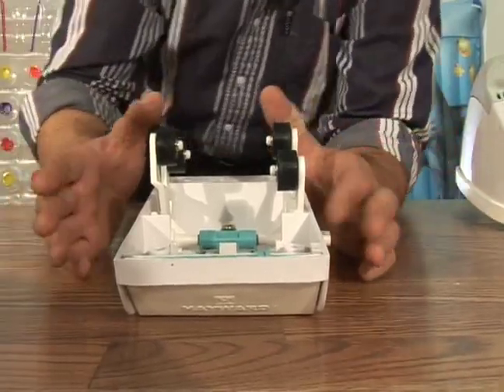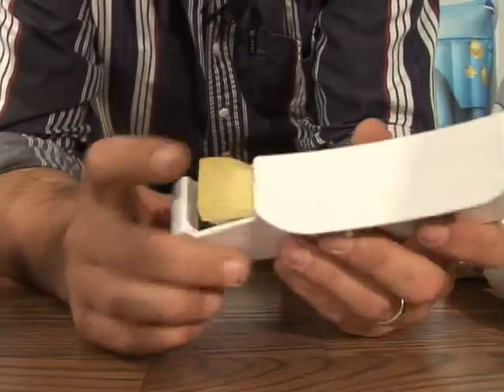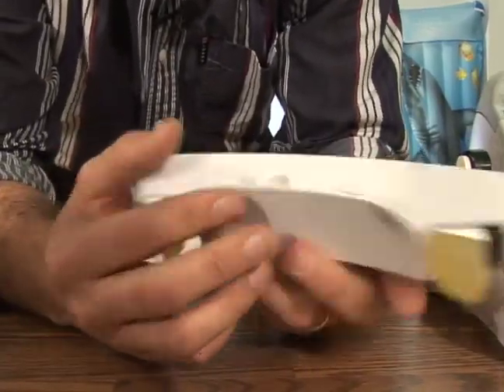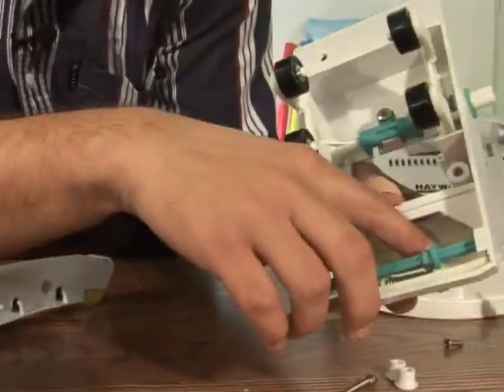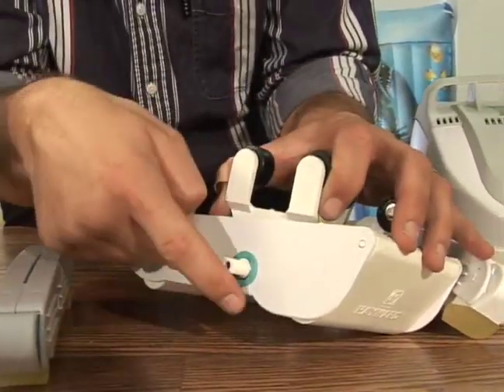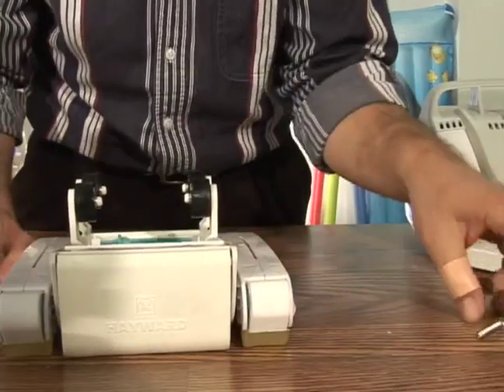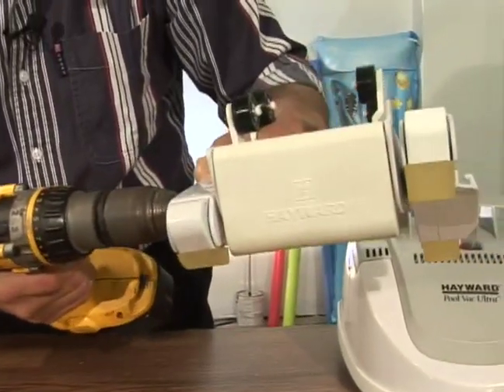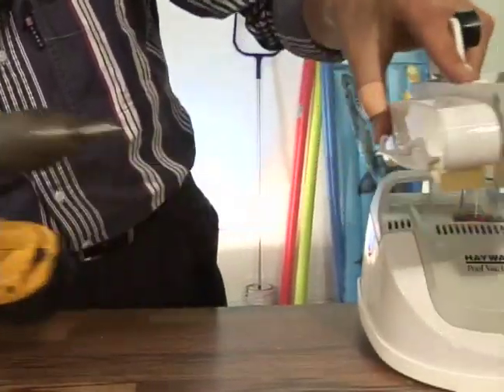Repair & Maintenance Tips for the Hayward Pool Vac Ultra : Replace Pods on Pool Vac Ultra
Repair and assemble the parts of the Hayward pool vac ultra. Pool cleaning tips.

Expert: Allyn Christopher
Bio: Allyn Christopher has decades of experience in the swimming pool industry. He managed a pool store for more than 10 years, and is an expert at repairing cleaners and filters of all kinds.